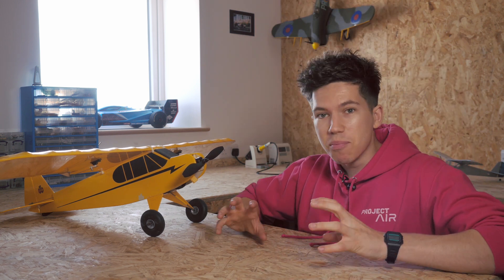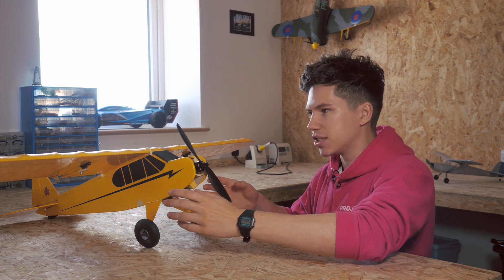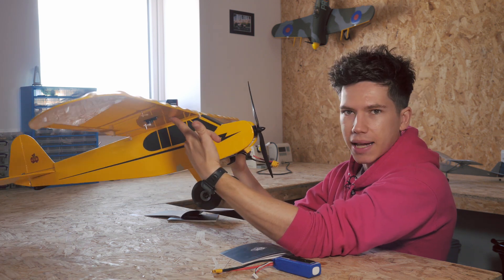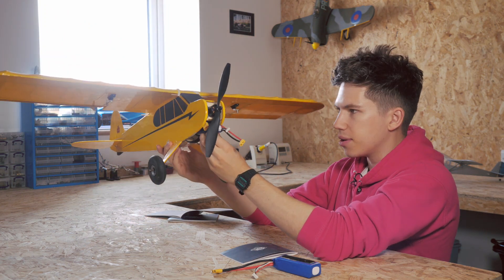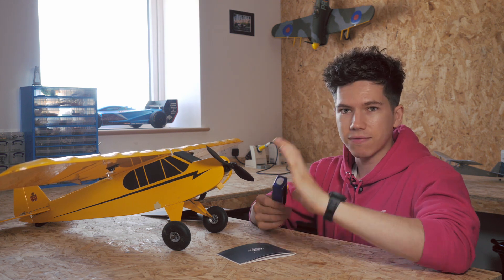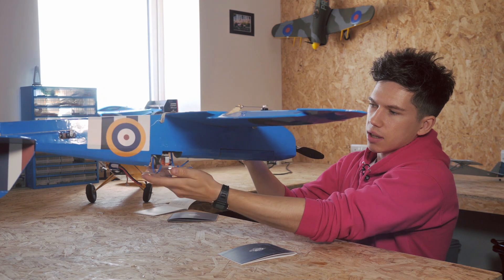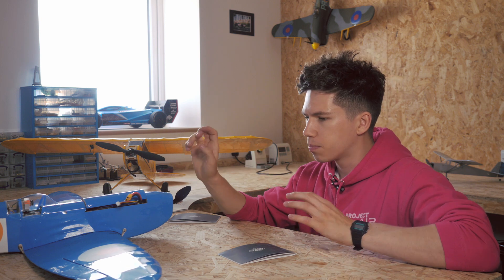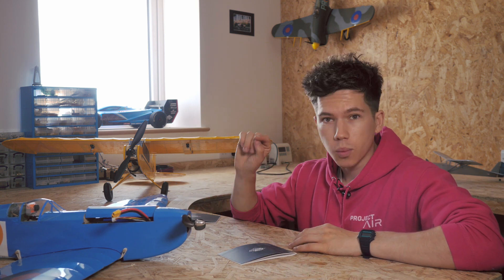Model Aircraft: Finding the Center of Gravity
Here is how to find the center of gravity (CG) of a radio controlled (RC) plane.
The Vintage Model Co was formed to bring back balsa; by combining the old with the new, we produce kits that are beautifully designed, precision laser-cut, and thought-out. It’s affordable, easy to get into, and fantastic fun. We’re now the biggest flying models manufacturer in the UK.